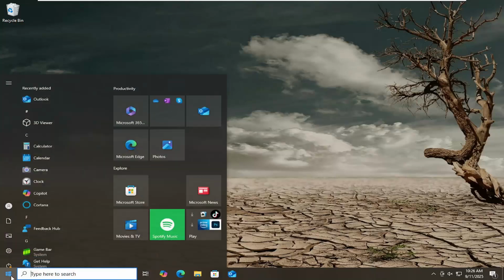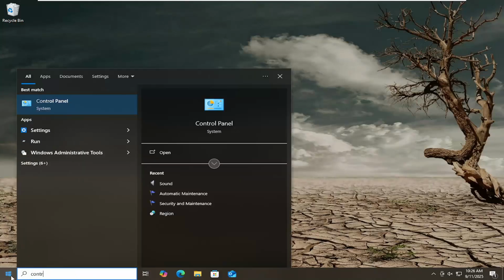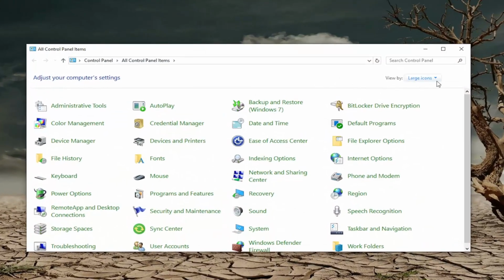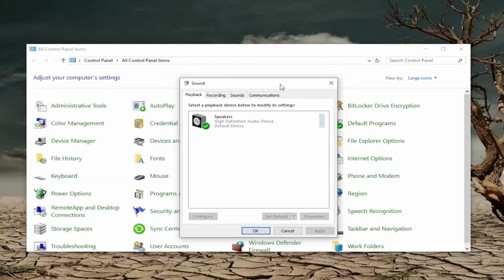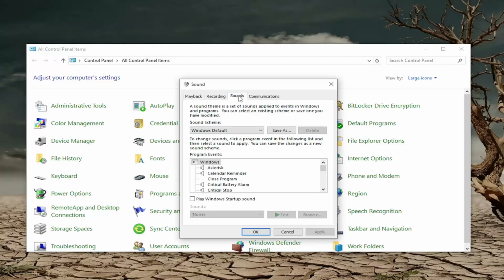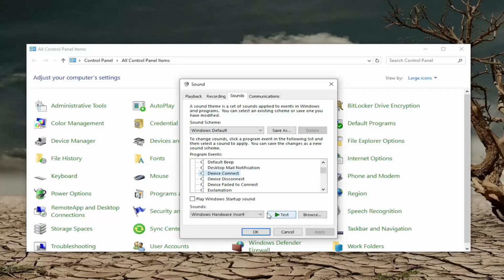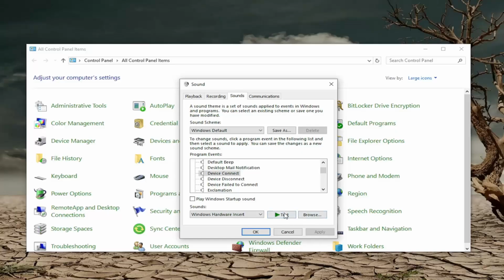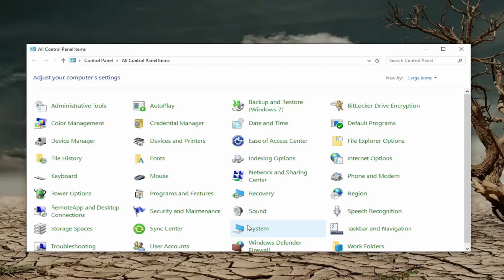Windows 10 - Change the Default Sounds From Windows Startup to Notifications [Solution]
This video tutorial explains how to change the default Windows 10 sounds, switching from startup tones to notification sounds for a more personalized audio experience. It highlights the role of system sounds in user interaction and how customizing these settings can enhance productivity and reduce repetitive alerts. Viewers will gain insights into managing sound schemes and tailoring audio cues to fit their workflow. The tutorial emphasizes understanding sound configuration options to maintain a comfortable and efficient Windows 10 environment.

Issues addressed in this tutorial:
change default sounds Windows 10
Windows 10 notification sounds guide
customize startup sound Windows 10
Windows 10 audio settings tutorial
manage system sounds Windows 10
Windows 10 sound scheme customization
adjust notification tones Windows 10
personalize PC sounds Windows 10
Windows 10 sound configuration tips
control audio alerts Windows 10

The video also covers scenarios where modifying default sounds can improve focus and provide clearer alerts for important notifications. It highlights how proper sound management can enhance the overall user experience and reduce unnecessary distractions. Viewers learn how customizing system audio contributes to a more efficient and enjoyable Windows 10 environment. This tutorial provides practical guidance for users seeking better control over their PC’s sound settings.